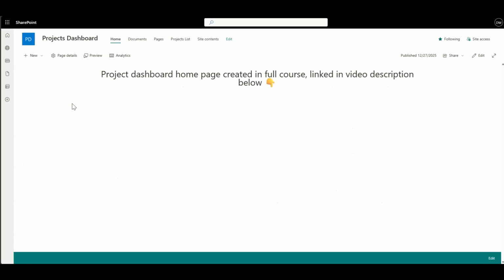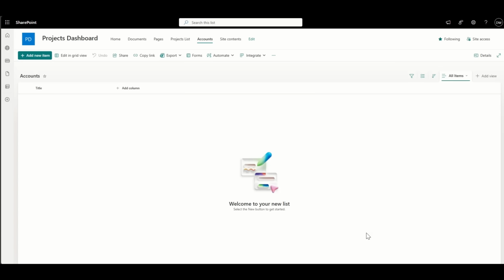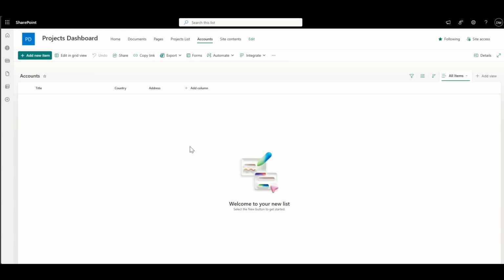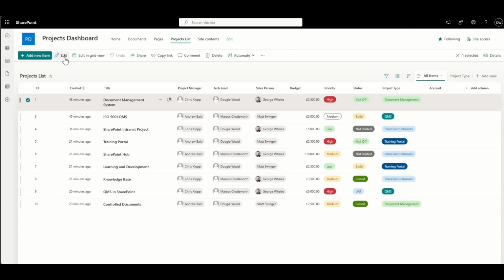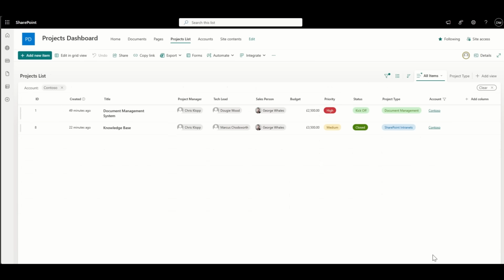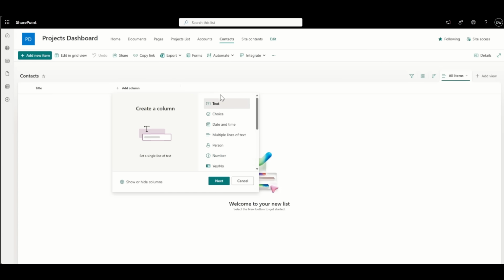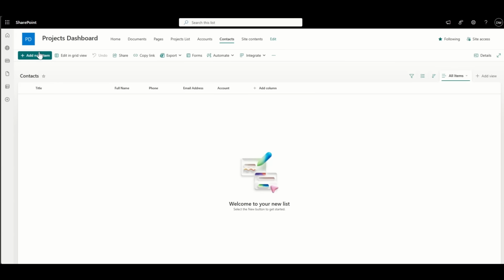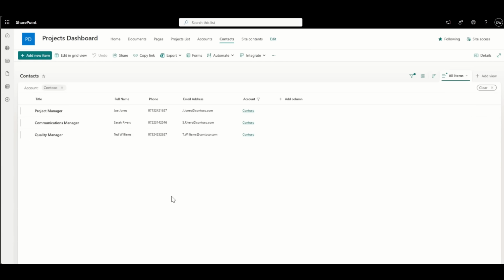BUILD a Contacts List with SharePoint in UNDER 10 MINUTES!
In this video, I’ll show you how to BUILD a Contacts Database with SharePoint in UNDER 10 MINUTES using standard SharePoint Online lists.

If you need a clean, scalable SharePoint contacts database for your business, this tutorial walks you through the full SharePoint list setup step by step. You’ll learn how to create and structure a professional SharePoint contacts list that works for real-world teams.

We’ll cover:

How to create a contact list in SharePoint

Setting up a SharePoint Online contact list from scratch

Choosing the right columns in a Microsoft SharePoint list

Best practices for managing contacts in SharePoint

How contacts in SharePoint can replace spreadsheets

Using the SharePoint contact list web part to display data

Organising data with SharePoint lists and lists in SharePoint

Centralised SharePoint contact list for teams

Reusable SharePoint Online list that integrates with other solutions

By the end of this video, you’ll have a fully working SharePoint contacts database built on a single SharePoint list, ready to be extended with permissions, views, automation, or reporting. Everything shown works in SharePoint Online using modern SharePoint Online lists.

If you’re building dashboards, project tools, or internal systems, this video is a great foundation for working confidently with SharePoint lists and Microsoft SharePoint lists.

00:00 SharePoint Contacts List
01:20 Create SharePoint List
02:40 Create a Choice Column
04:10 SharePoint Lookup Column
07:30 Create Contacts List
09:26 Filter SharePoint List